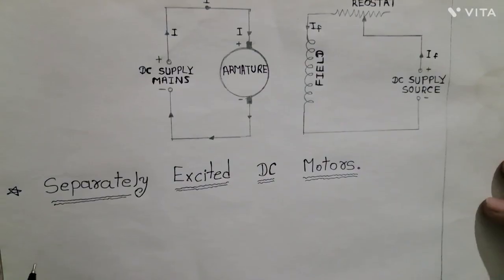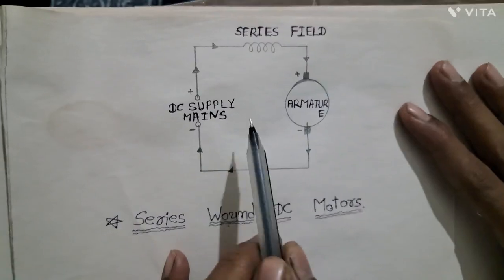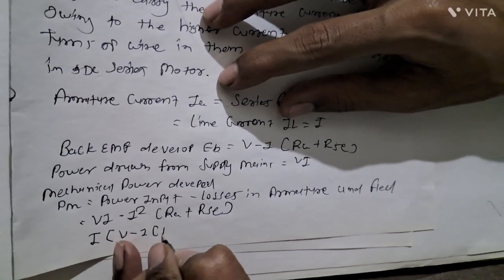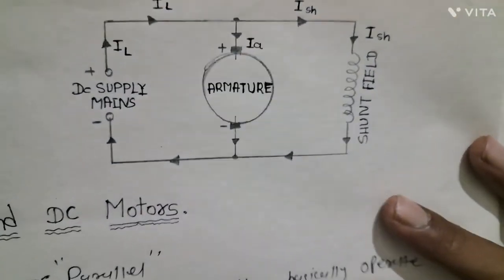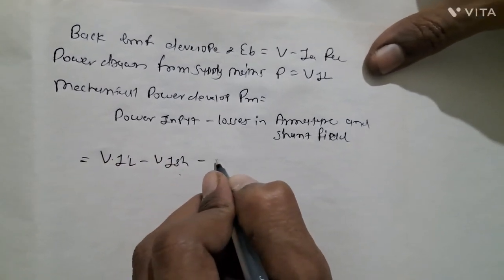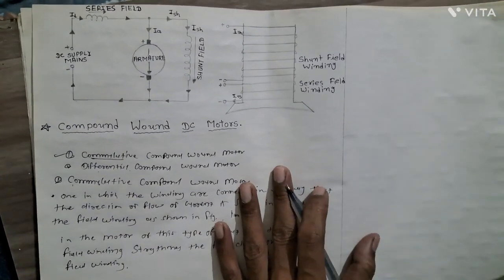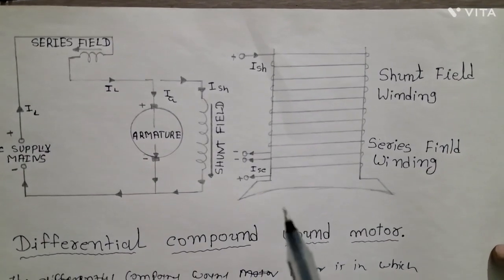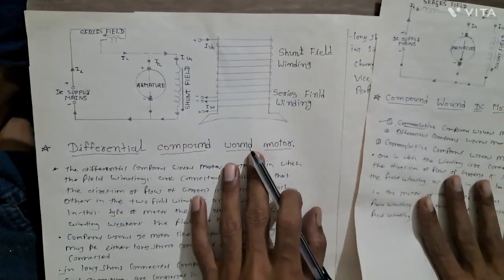Different Types of DC Motors | Working of Series, Shunt, Compound & Separately Excited DC Motors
In this video, we dive deep into the different types of DC motors and explain how each one works with clear diagrams and real-life examples.

You will learn about the construction, working principle, advantages, and applications of the following DC motors:

Separately Excited DC Motor
 DC Series Motor
 DC Shunt Motor
 Compound Wound DC Motor (Cumulative & Differential)

Whether you're a student of electrical engineering or preparing for exams like GATE, SSC JE, or just want to strengthen your concepts, this video is a complete guide to DC motor types.

What You'll Learn:

Types of DC Motors

Working of Series, Shunt, Compound & Separately Excited Motors

Key Differences Between Each Motor

Practical Applications in Industry
 Don't Forget to: